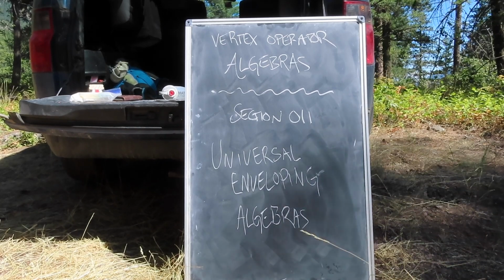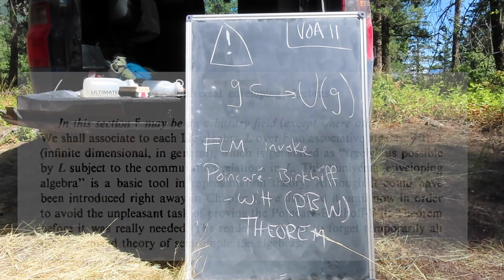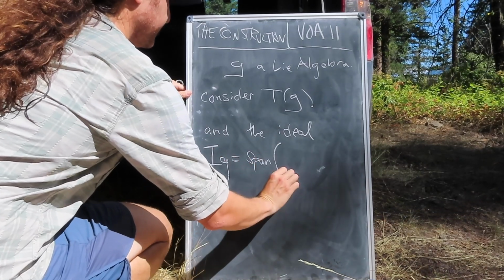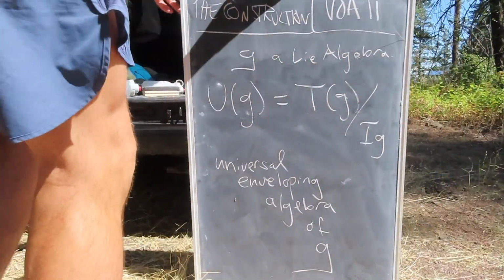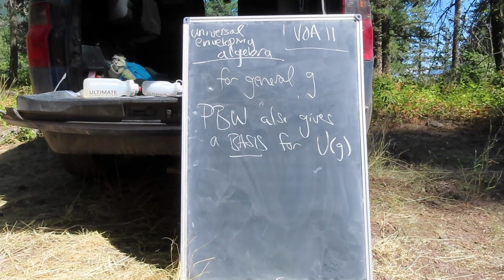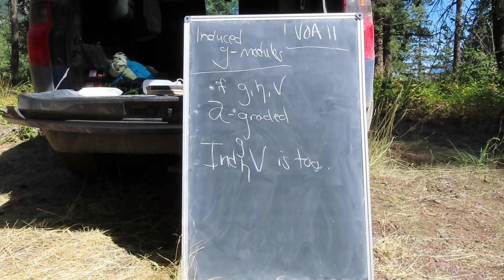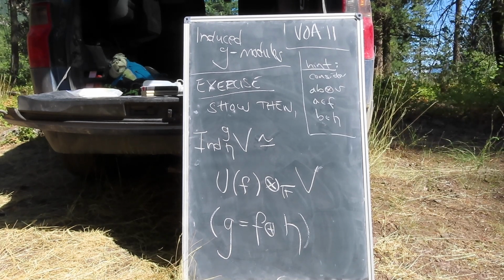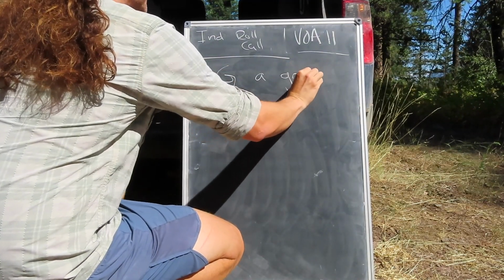Episode 011 : The Universal Enveloping Algebra of a Lie Algebra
Hey Folks!

Today we're finishing off our week of study on representations and modules with the "maximal" representation for a given Lie Algebra.

For the specific case of proving the Poincare-Birkhoff-Witt theorem, a nice text is given by James E. Humphreys, "Introduction to Lie Algebras and Representation Theory".